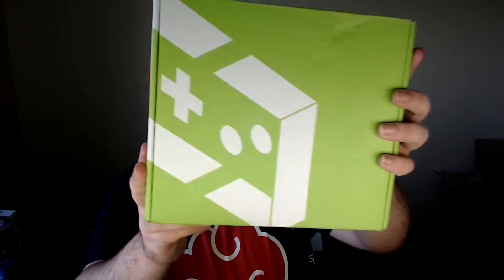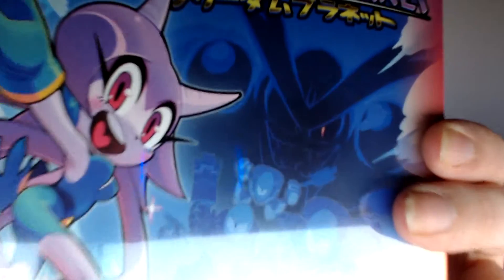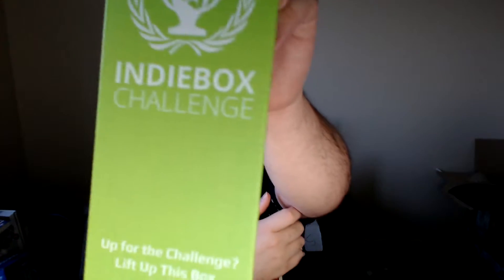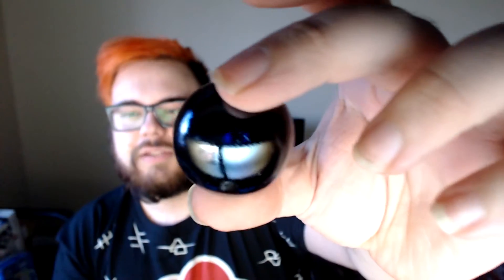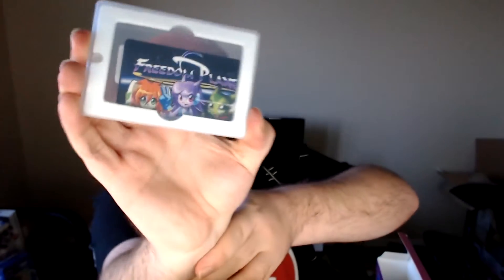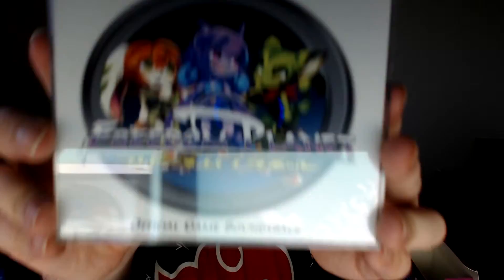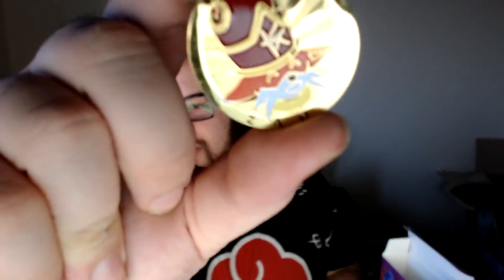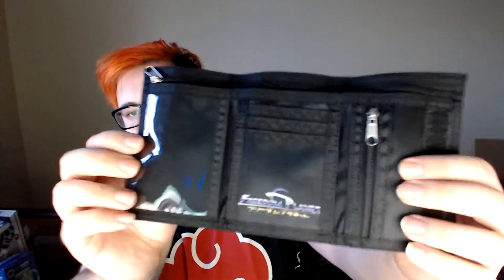Indiebox Unboxing: Freedom Planet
Today we have a nice surprise and open up the November Indiebox: Freedom Planet! This is The NerdOnslaught (Braeden) and look forward to the goodies and future let's play of this game!

Remember to "Rock Out With Your Nerd Out!"

Can we get to our comment goal?! 20 to Dark Souls DLC 30 to Shovel Knight DLC!